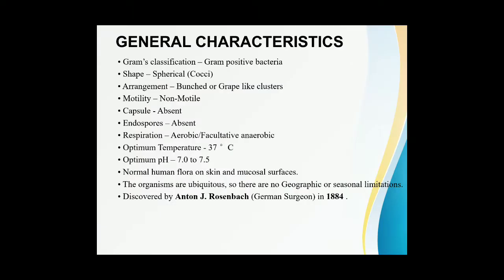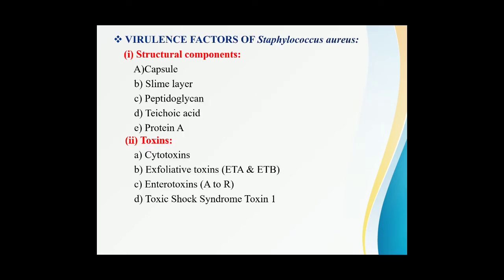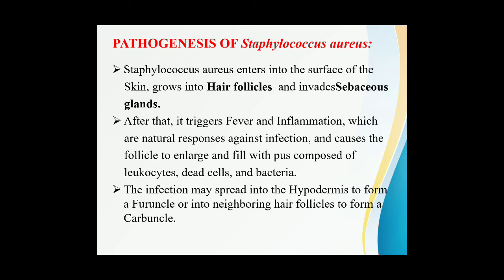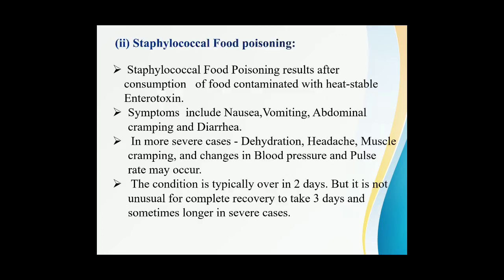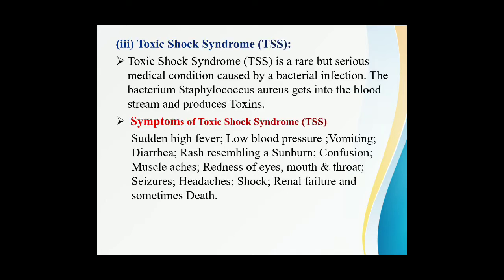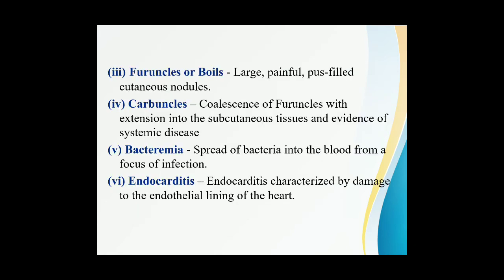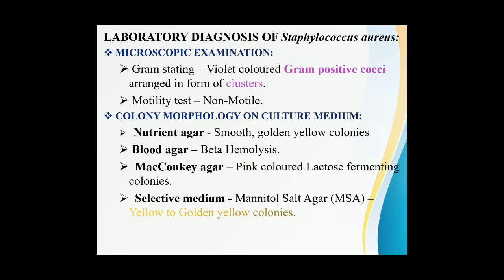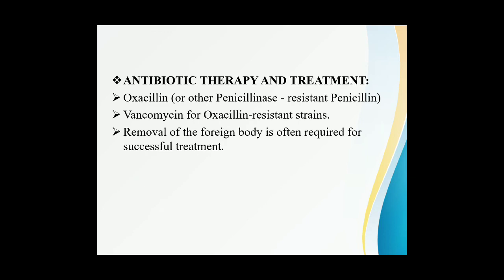Staphylococcus aureus by R.Jayapriya